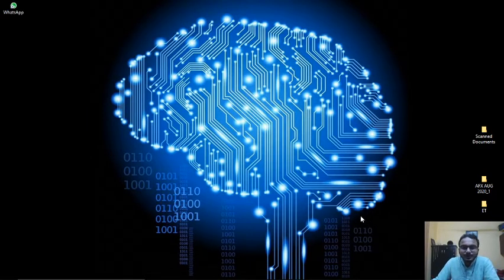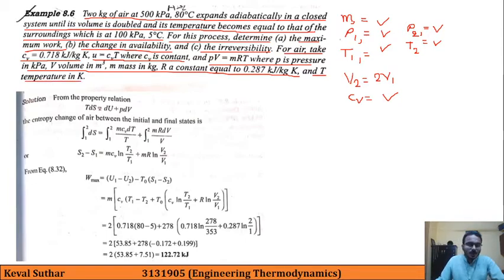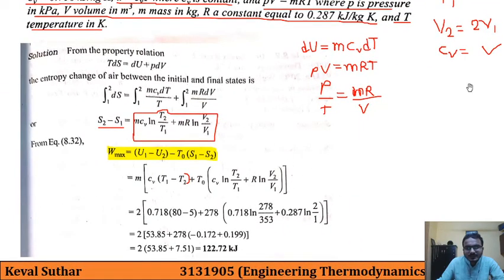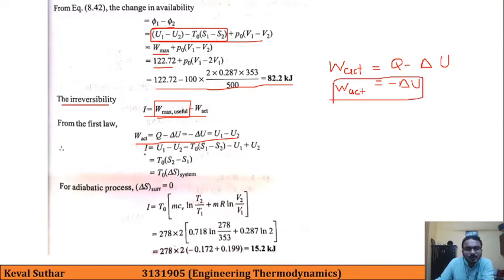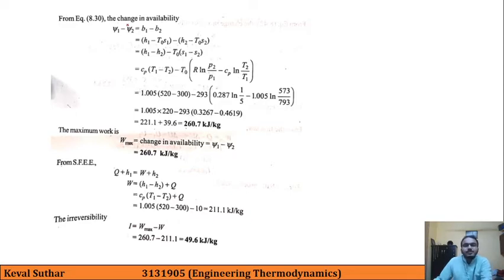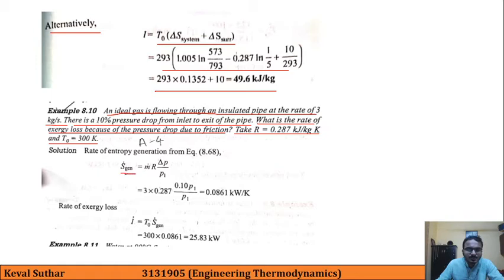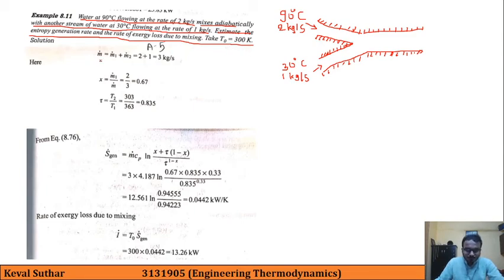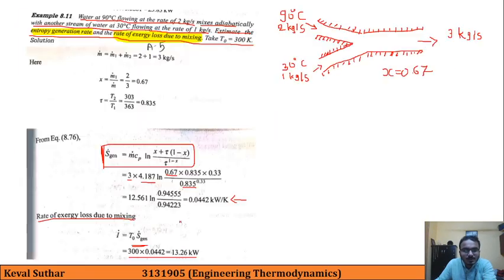EL 3 ET Numericals on Exergy